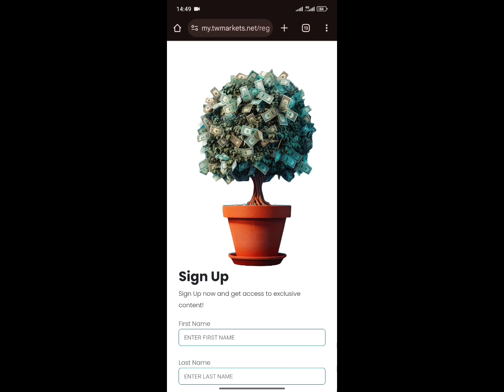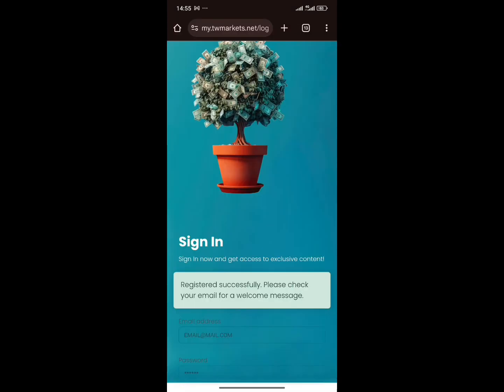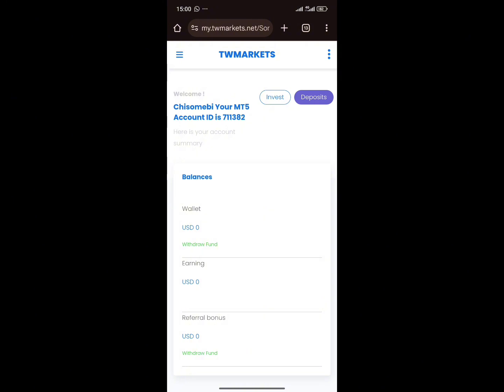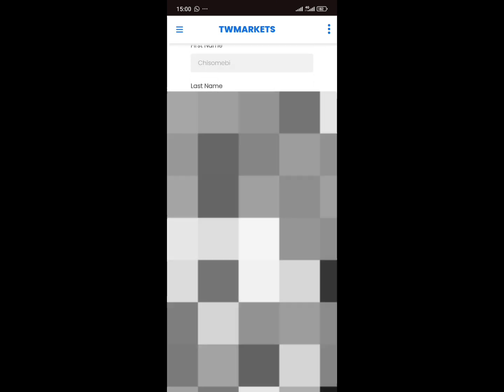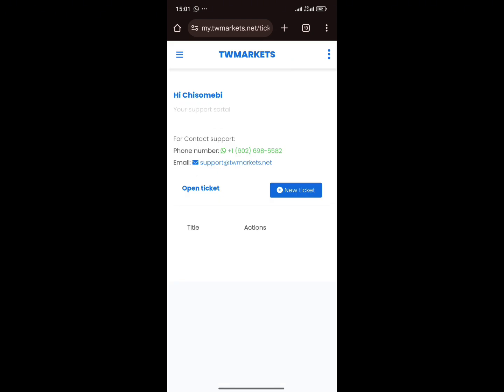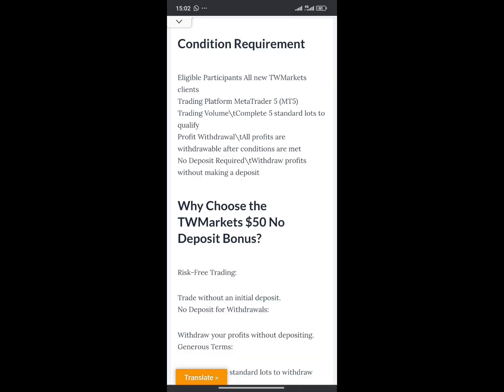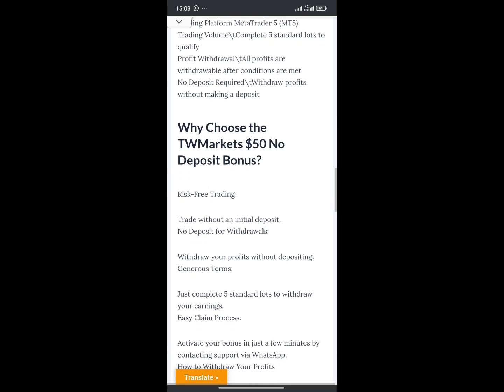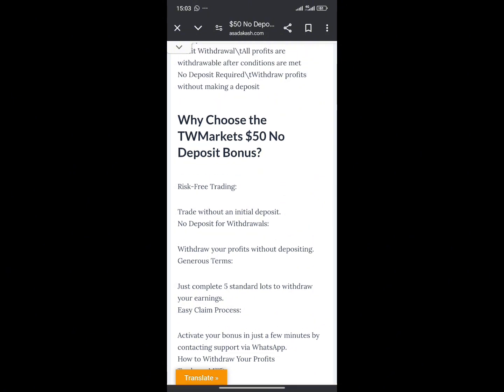💵 GET $50 FREE INSTANTLY IN 2025! | NO DEPOSIT BONUS WITH 5 LOTS & KYC REQUIRED 💼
💰"Start trading instantly with a $50 no deposit bonus –  KYC verification is required! This exclusive offer for 2025 lets you trade risk-free, giving you the perfect opportunity to grow your account without any upfront investment".

💡 What’s in This Video:

Step-by-step guide to claim your $50 no deposit bonus.

How to start trading with KYC verification.

Tips to maximize your profits with this risk-free bonus.

$50 Welcome Bonus

 KYC Required Bonus

Trading With KYC Verification

Forex Bonus Withdrawal Proofs

Start Trading Risk-Free

Forex Brokers No Deposit Bonus

Claim $50 Bonus for Free

Risk-Free Forex Trading Offers

Instant $50 no deposit bonus

Forex Trading with no KYC

Forex KYC account

Starting trading without verification

Best Forex bonuses with no deposit